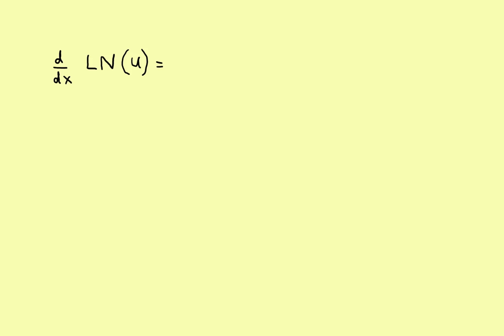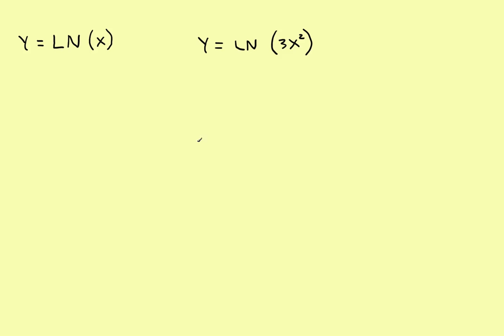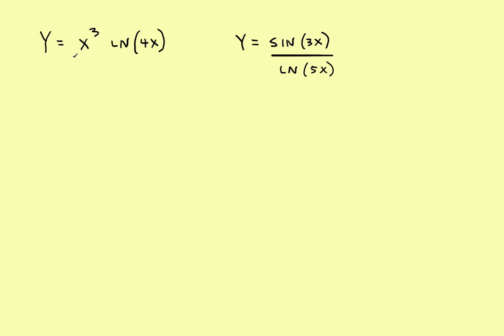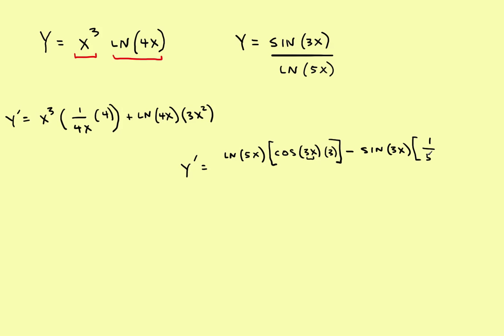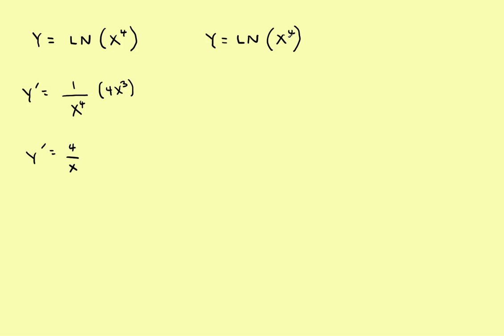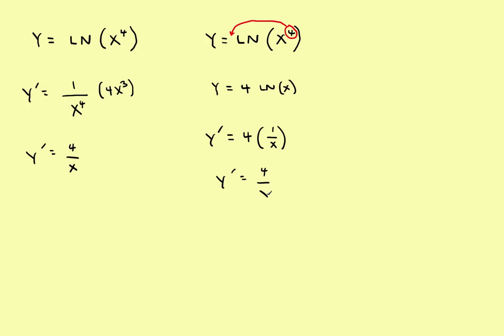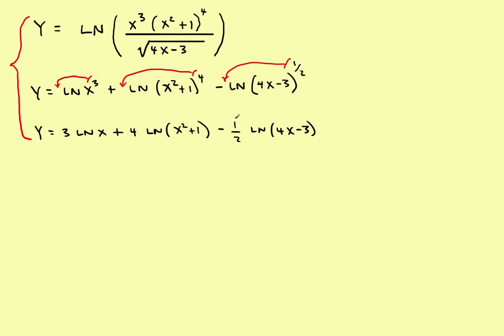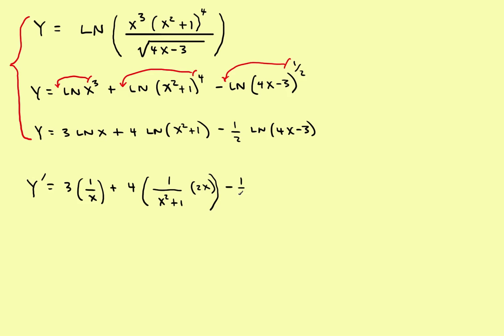AP Calculus Stillwater - Derivatives of Ln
Derivatives of the Ln.